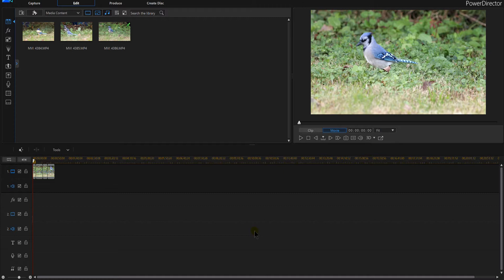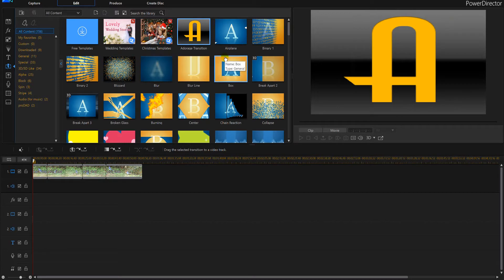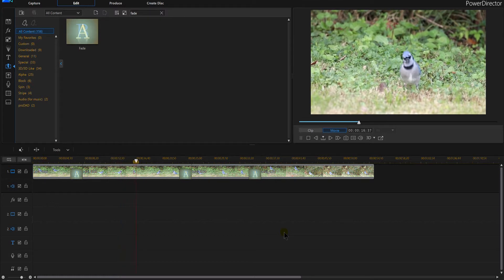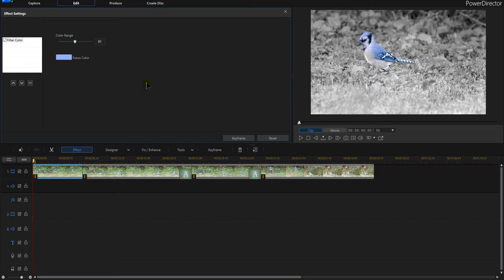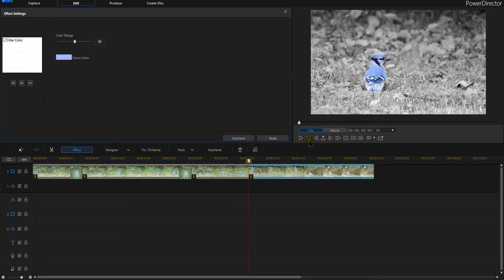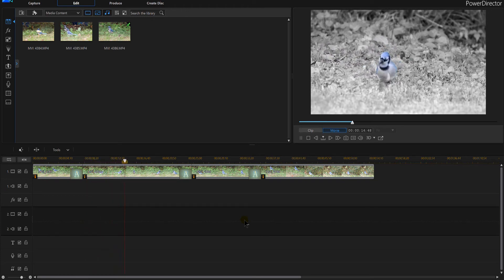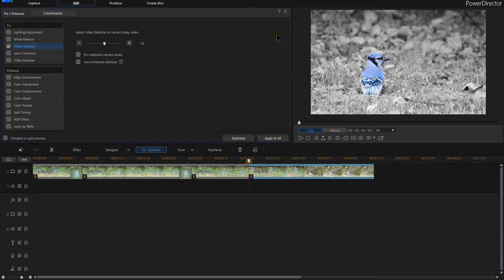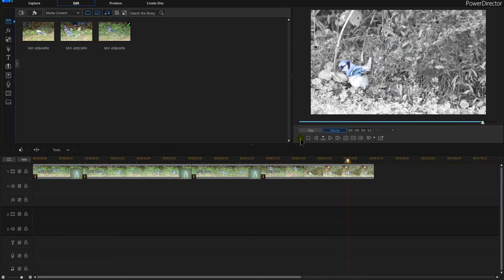PowerDirector 16 - powerdirector transitions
Powerdirector tutorial on how to use transitions in powerdirector 16. With transitions your videos will look much smoother and more professional. I also bring in Zooming, Sin City Effect

✅ BUY POWERDIRECTOR✅
✅ Director Suite 365 The one to really buy

2 GEFORCE GTX 1080 (video cards)

You do not pay more by clicking these links than if you just went to Amazon on your own. I use all of the proceeds to buy additional gear to create tutorials to help you improve your videos.